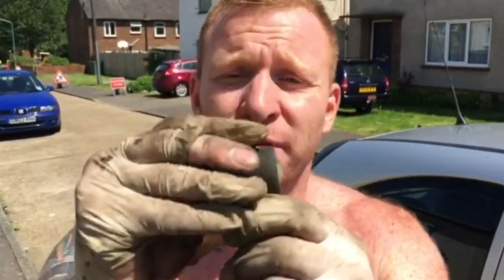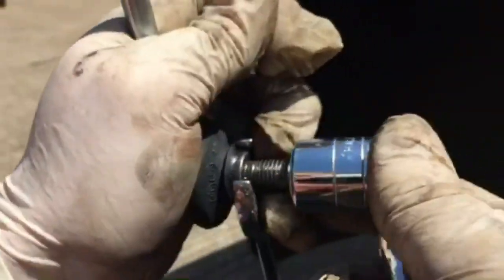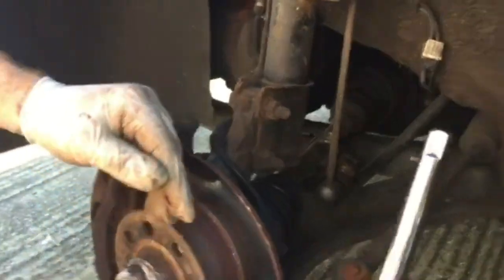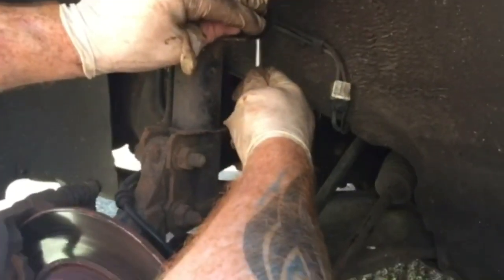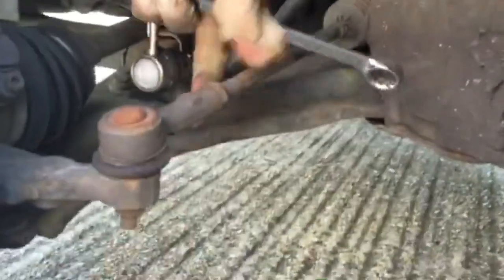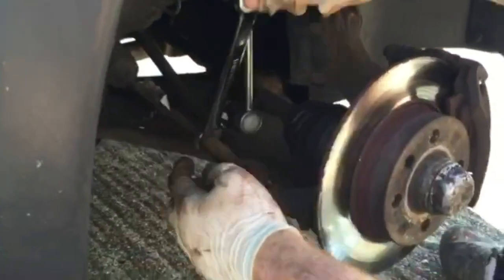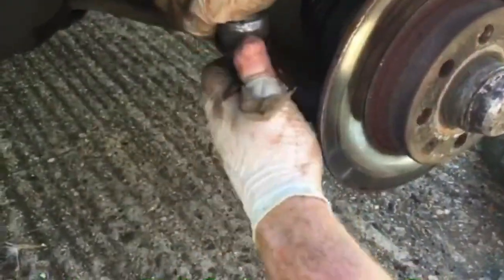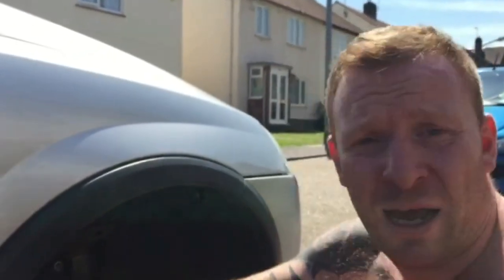How to change a Drop link and Track rod end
How to change a drop link and track rod end. most cars are similar but for this video i used a vauxhall corsa C 2002